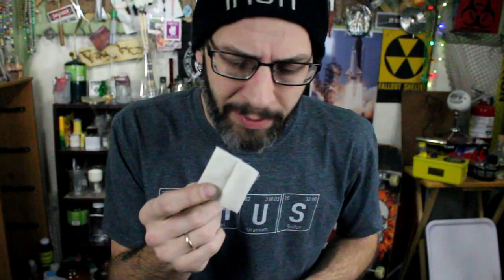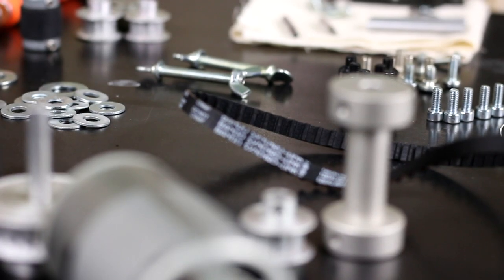DIY Buffing (Polishing) Wheel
I need a buffer but don't have one, so I thought I'd try making my own!?  Seems simple enough!  An electric motor, some soft cloth... Boom!  Electric buffer wheel!  And I made the whole thing without spending a cent!  It is amazing what you can do with the junk you have lying around!

WARNING:  Please do NOT assume it is safe to try things from my videos!  Most of the experiments or demonstrations on this channel are NOT SAFE for trying yourself.  I take no liability for any harm that may come from trying to re-create something you saw on my channel.  Please just enjoy the videos and do not take it for granted that you can do it at home.  Thank you!